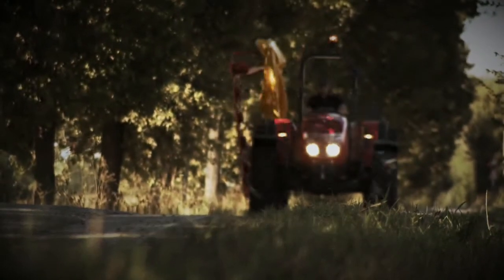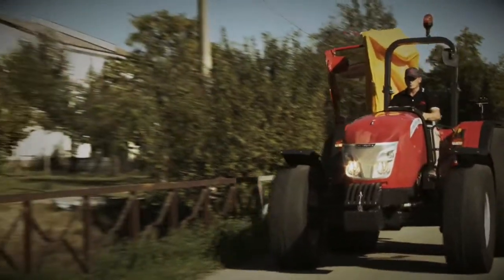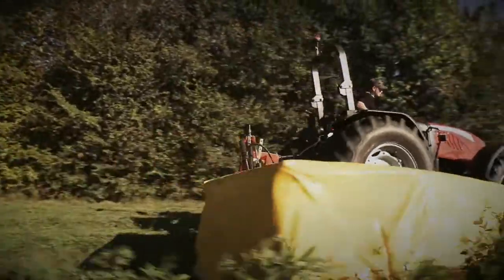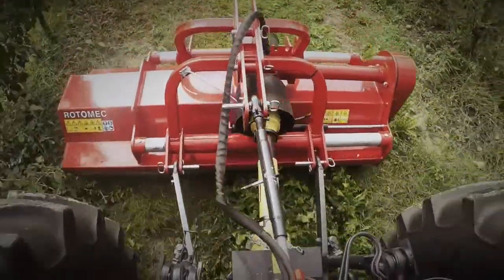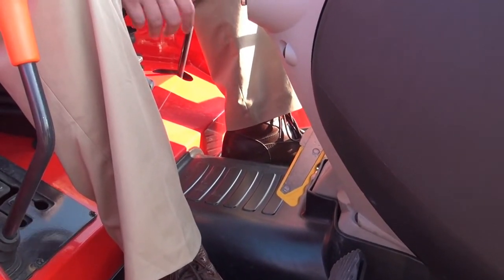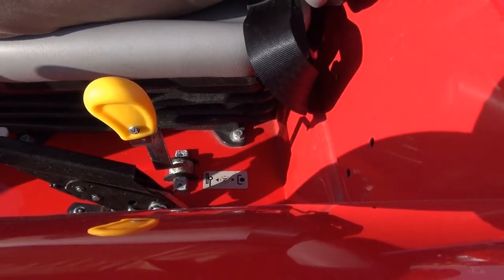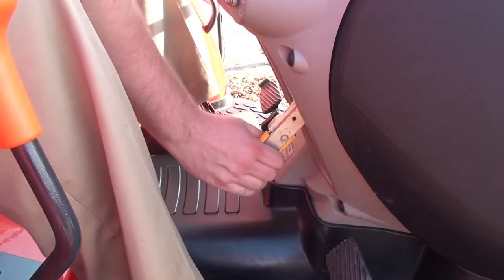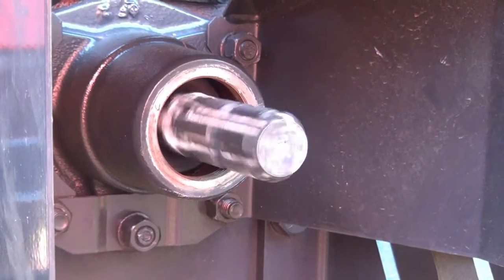X4 STANDARD Rear PTO Operation Video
This video describes the controls and operation of the rear PTO system on the new X4 STANDARD utility tractors.